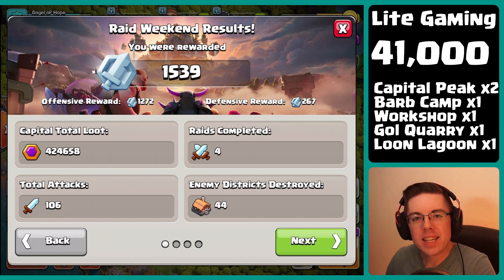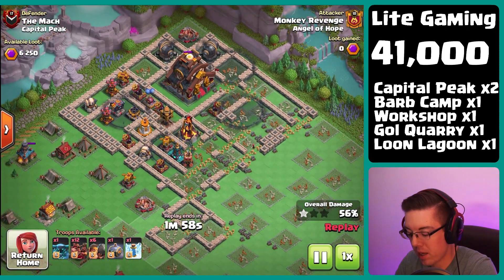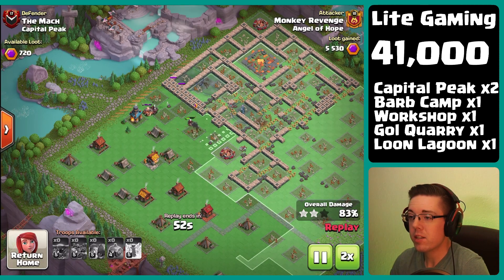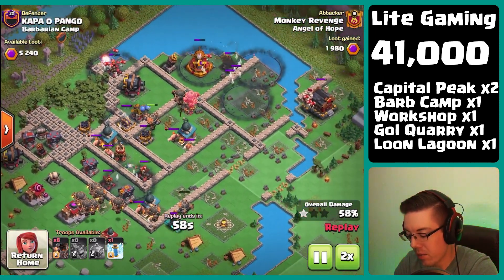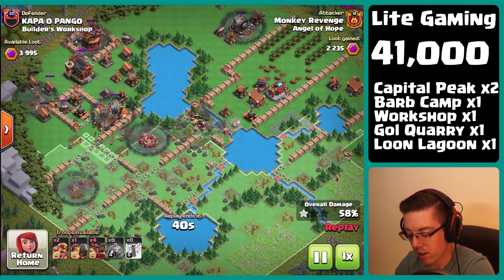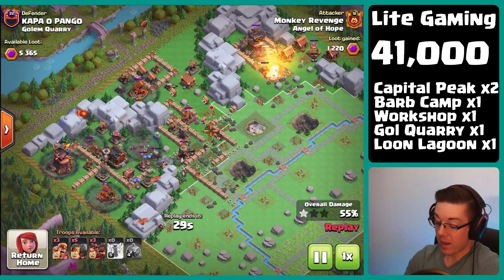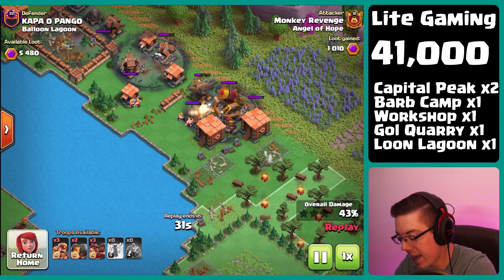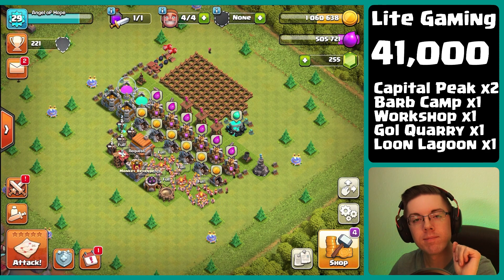DEMOLISH Capital Peak Districts In SECONDS!